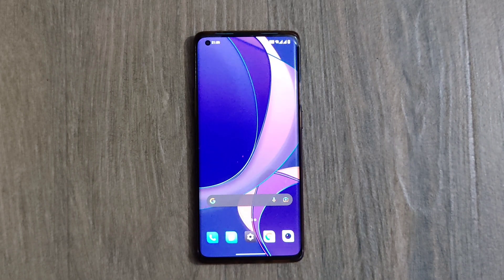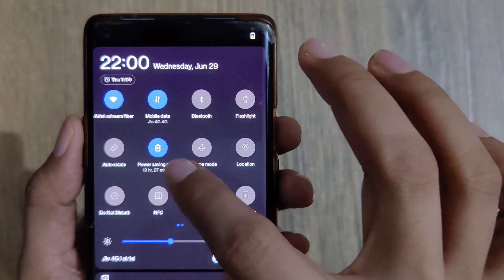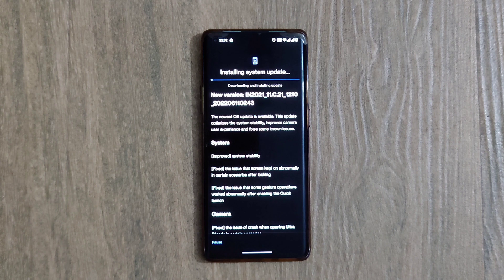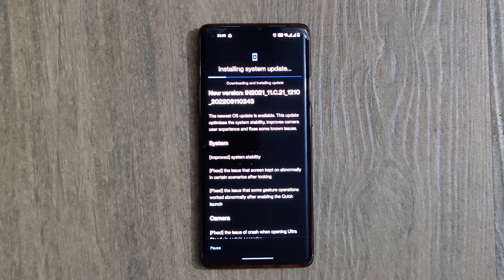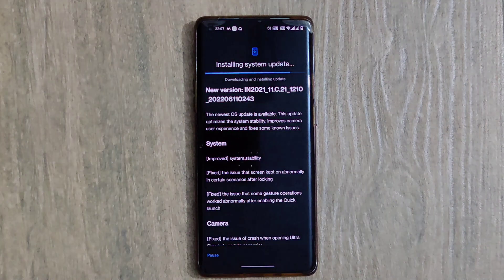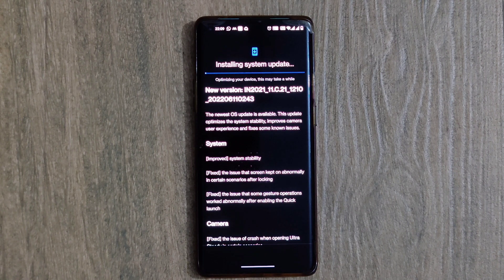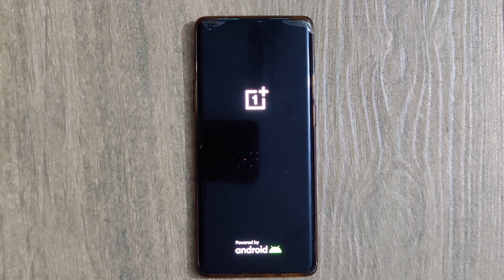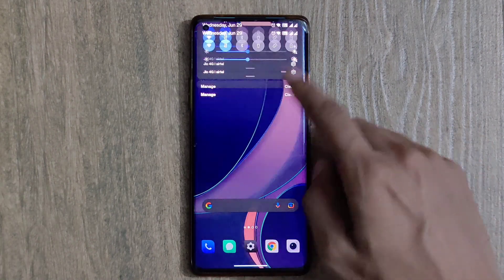ONEPLUS 8 pro software update IN2021_11.C.21 installation process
This video shows how to update your system software on OnePlus 8 pro.
Android version- IN2021_11.C.21
File size- 1.27 GB
If you have any questions related to this video please ask in the comments section.
Keep sharing this video to help someone who needs it.